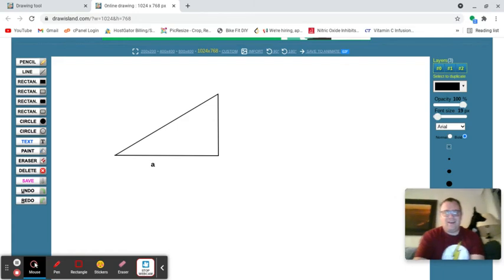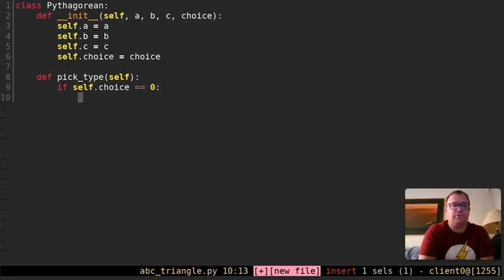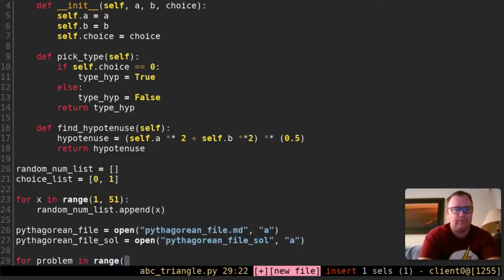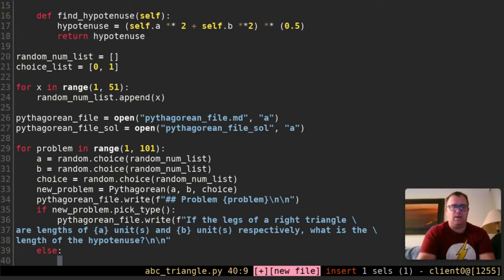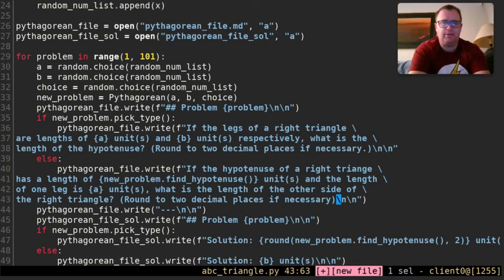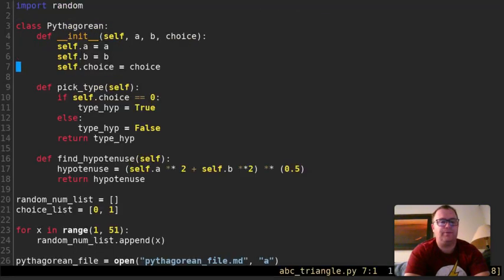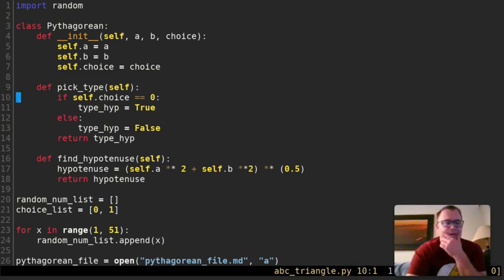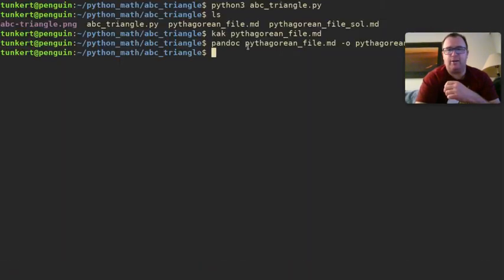Creating a More Advance Pythagorean Theorem Worksheet with Python and Kakoune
In this video I automate creation of a worksheet in Python using the Kakoune text editor and markdown.

Kakoune logo attribution:
Guillaume Piolat (p0nce), Public domain, via Wikimedia Commons